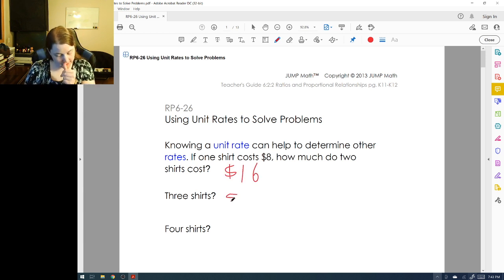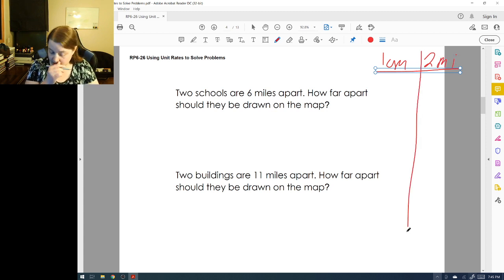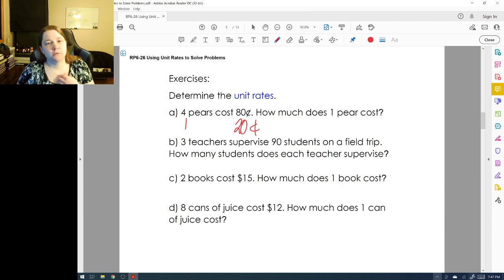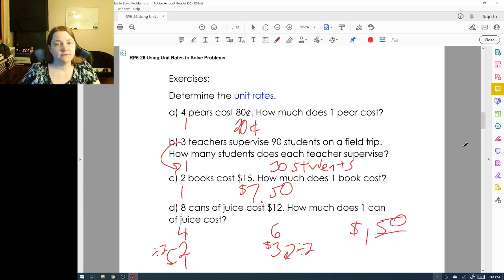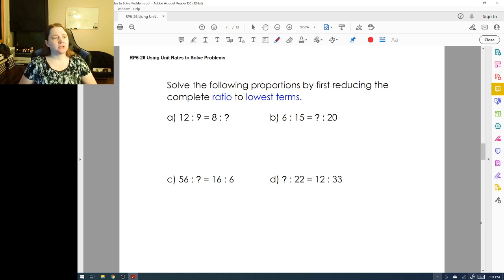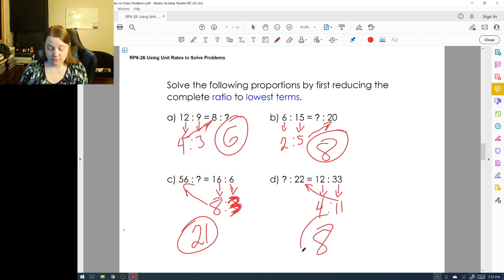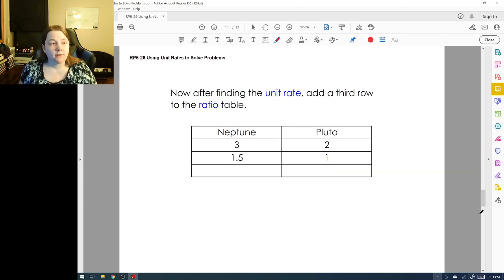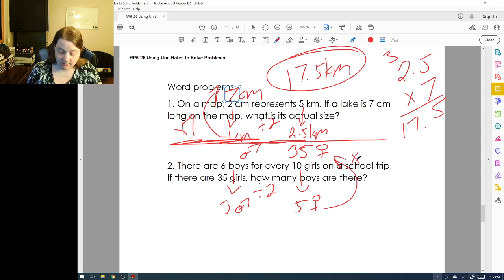RP26 Using Unit Rates to Solve Problems